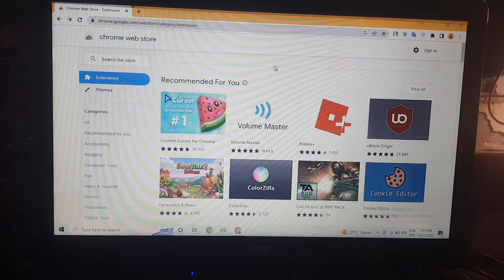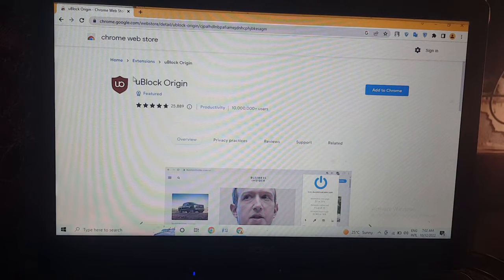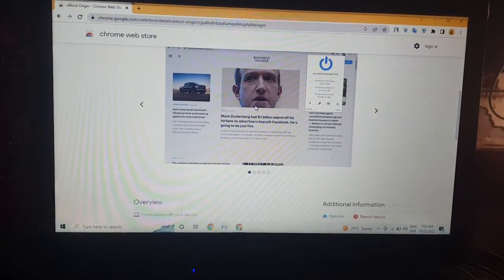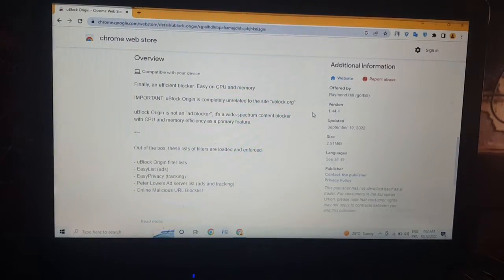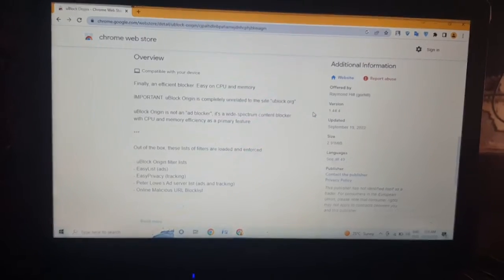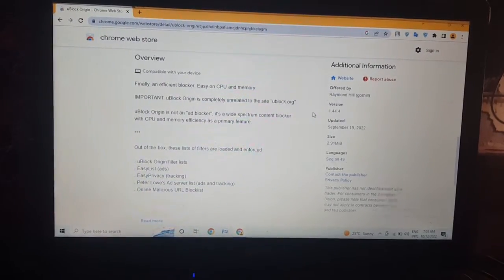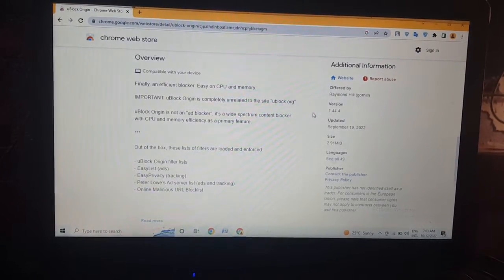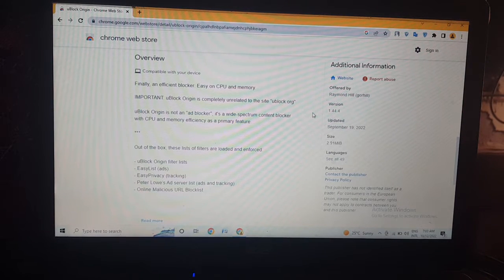chrome ublock origin extensions